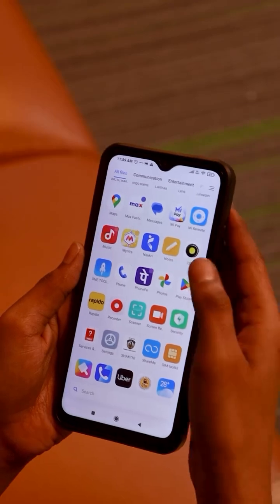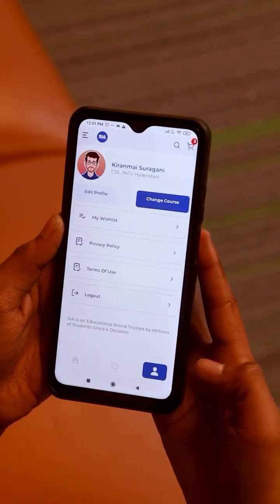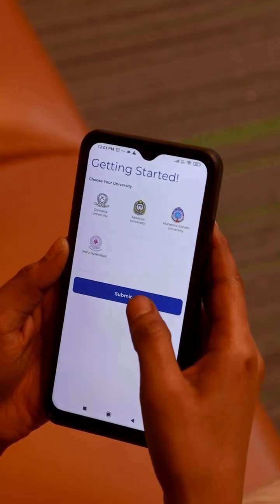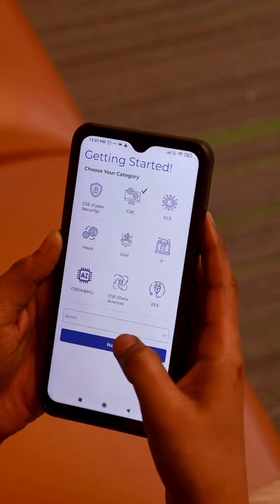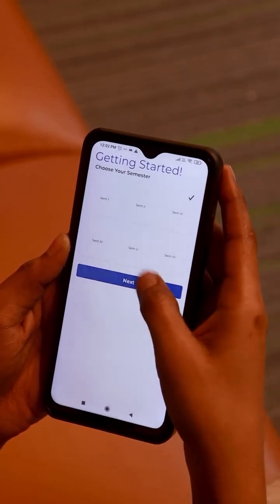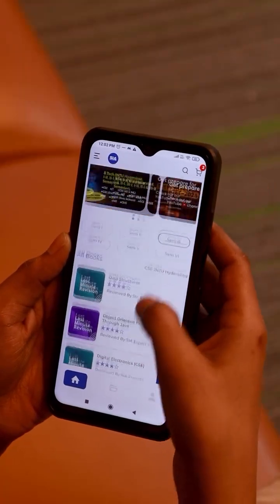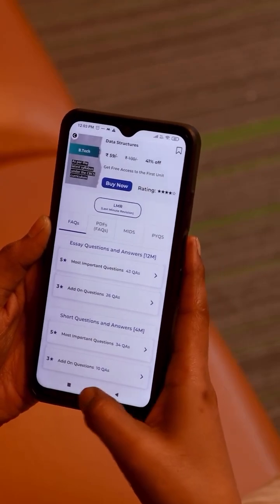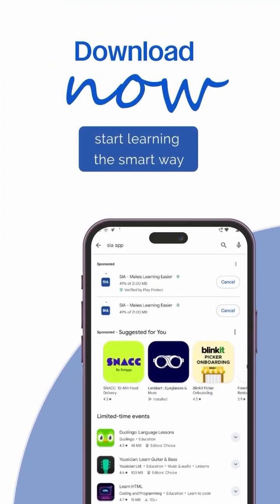B tech students, here’s how you can use the SIA App to clear all your exams this semester Download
YouTube Description Options for Sia App (B.Tech Exam Focus)
Here are a few options for your YouTube description, building on your provided text:

Option 1 (Benefit-Driven & Engaging)
B.Tech students, this is it! 🚀 Ready to dominate your exams this semester? The Sia App is your ultimate study partner, specifically designed to help you ace those tough engineering subjects. Get access to [mention 1-2 specific features, e.g., simplified notes, past papers, video solutions, doubt clearing]. Don't just study hard, study smart with Sia!